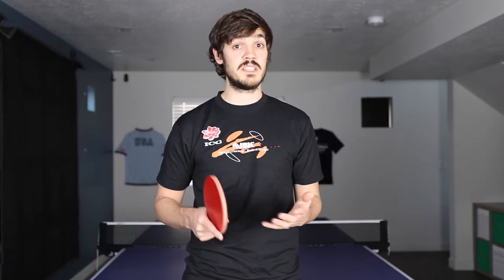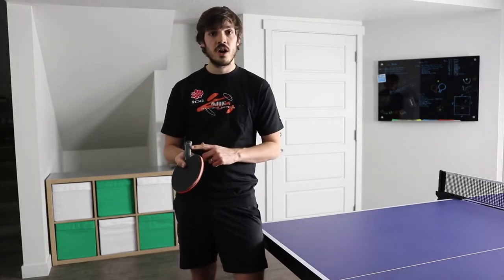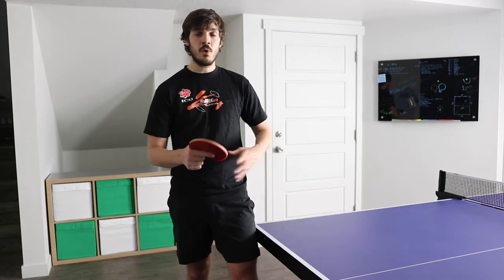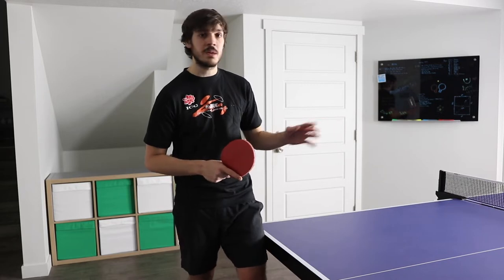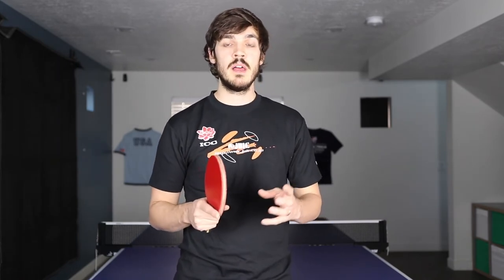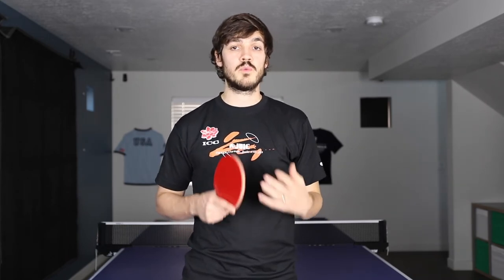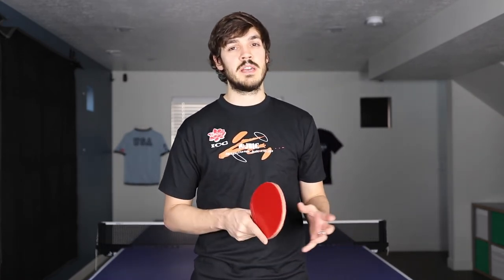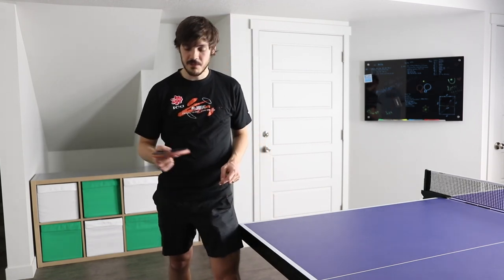Pendulum Serve Tutorial | Pure Backspin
I teach one of my very favorite serves in this week's video! The short backspin pendulum serve done with pure backspin. There are several unique techniques to this serve that if done correctly can give you a tremendous amount of backspin. I mix this serve about evenly with the side backspin serve because there is a natural variation to the spin which is very difficult to for the opponent to pick up on.

Rackets:
Rubbers:
BLACK: